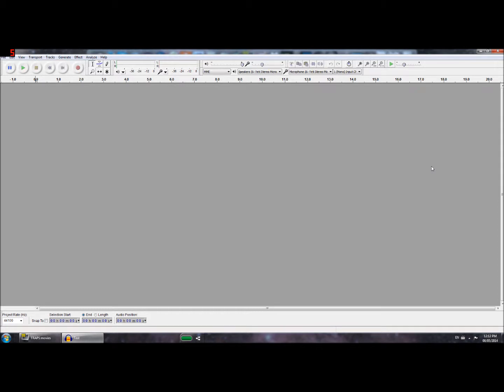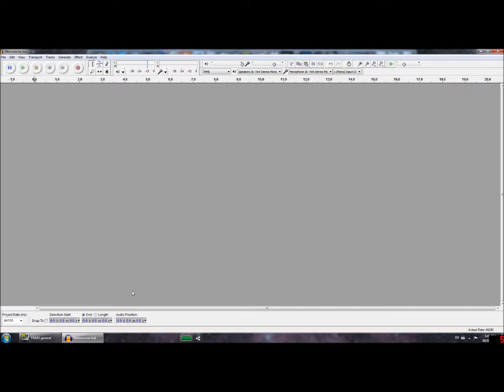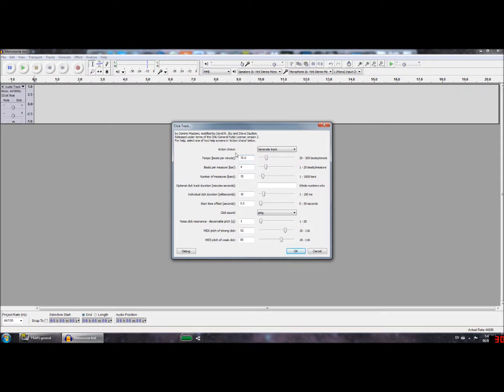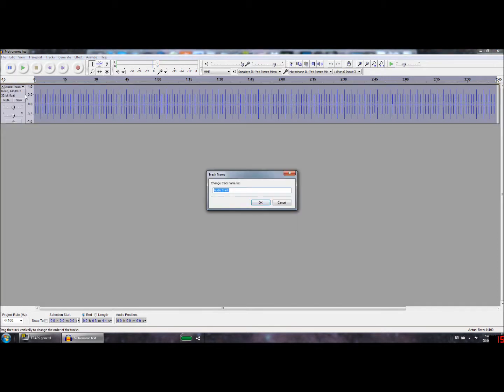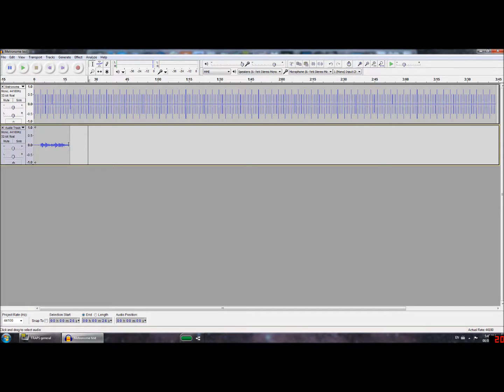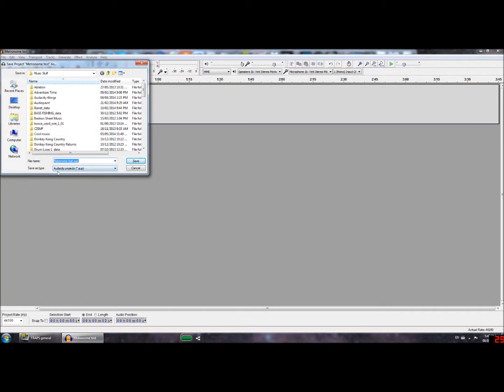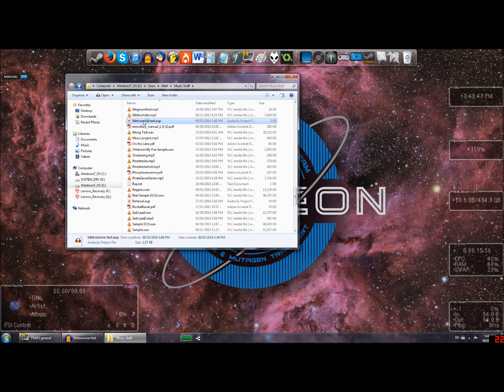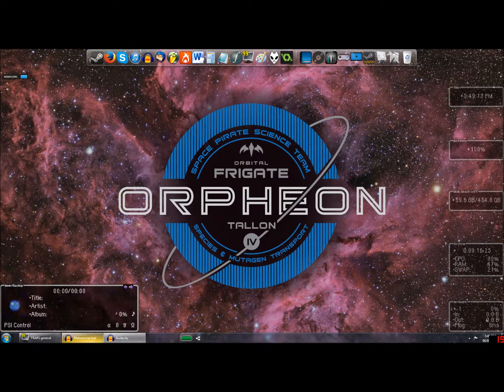Audacity Tutorial for the Starmen.net Band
This tutorial will cover how to set up Audacity so that you can record and play back your musical submissions at the right tempo!

If you have any further questions, feel free to drop a comment in the official forum thread: